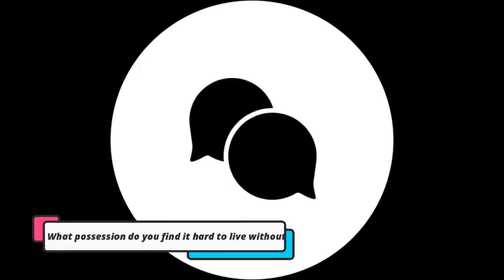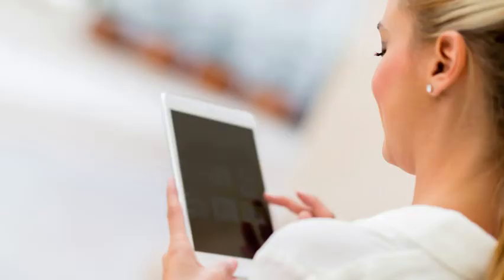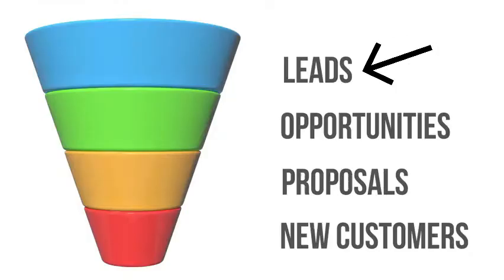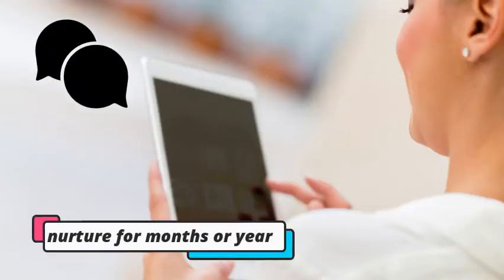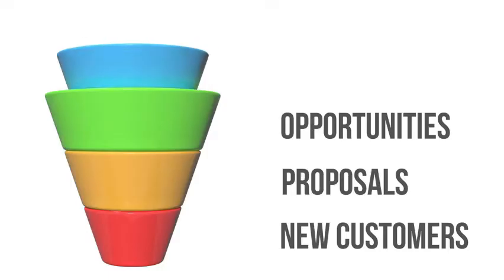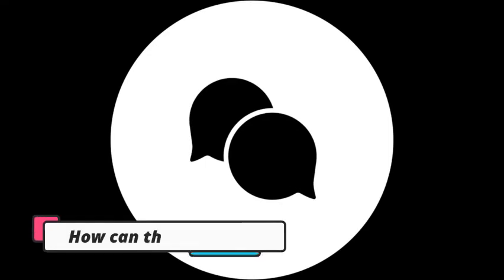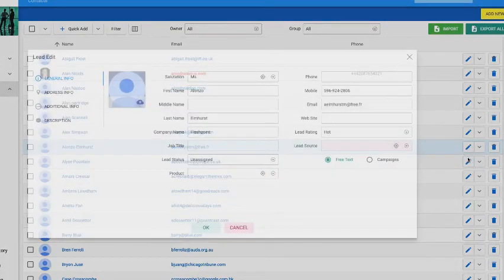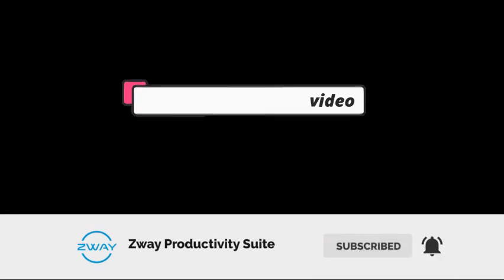Why Zway uses the process of a Sales Funnel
This video explains why Zway online uses the process of a sales funnel and the benefits it has